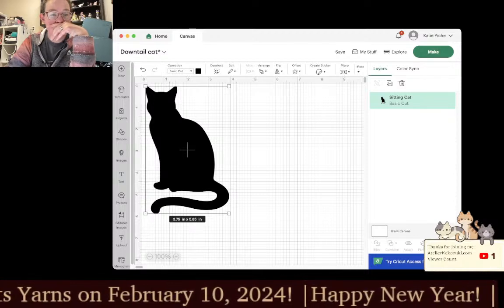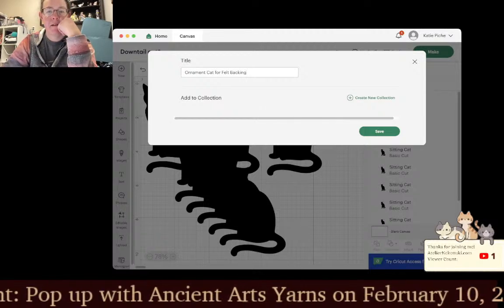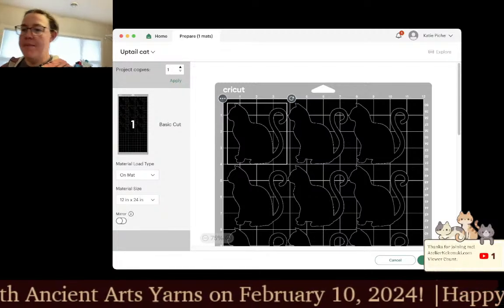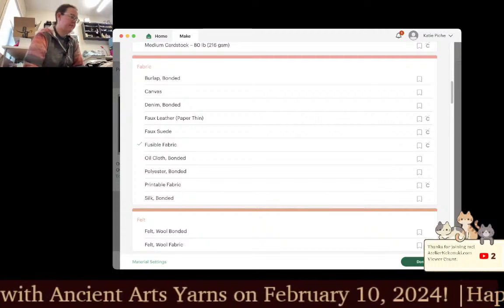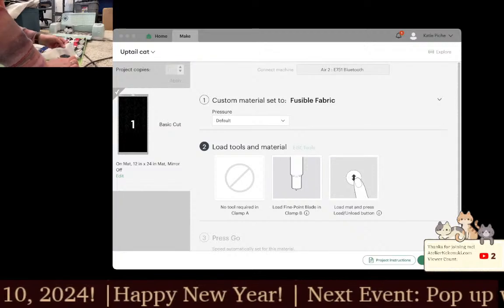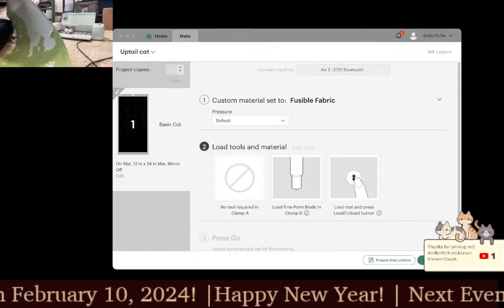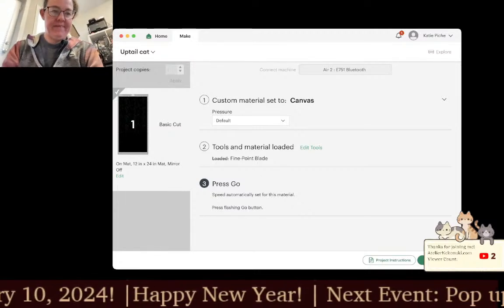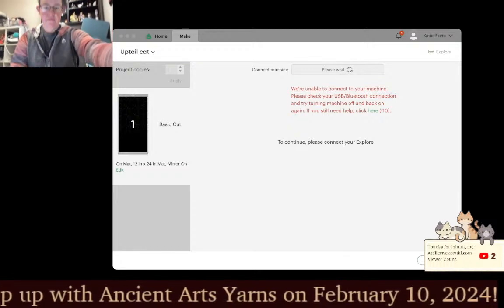Japanese Fabric Cricut Scrap Cutting & Kato Drawstring Bag Sewing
February 3, 2024:

Sewing Kato Project Bags (pattern from Kandou Crafts) in preparation for a pop up on February 10 at Ancient Arts Yarns' dye studio! And working on a project to use up more scraps!

I often chat about videos on these live streams, and when I do, I put them in this playlist

Katie =^..^=